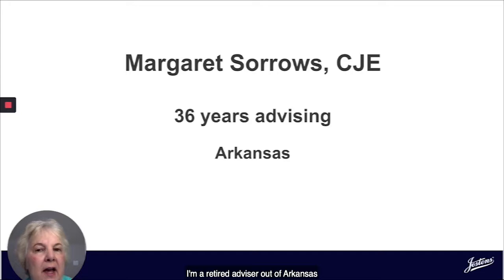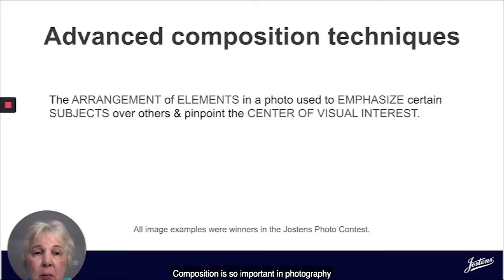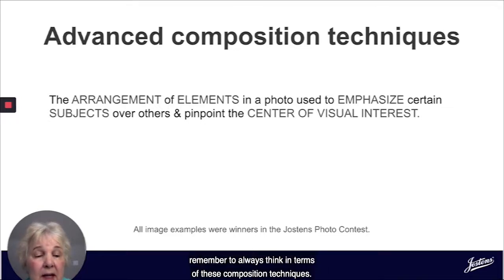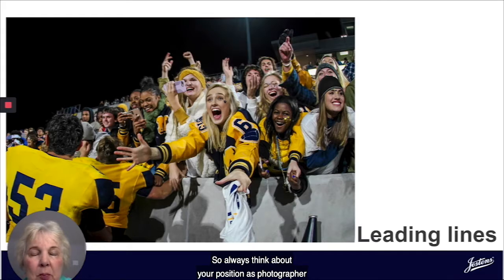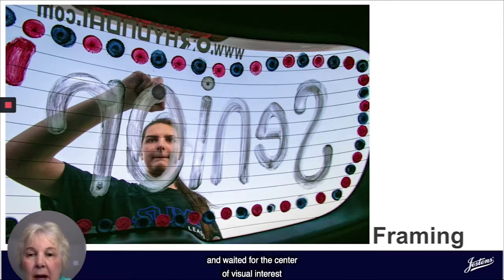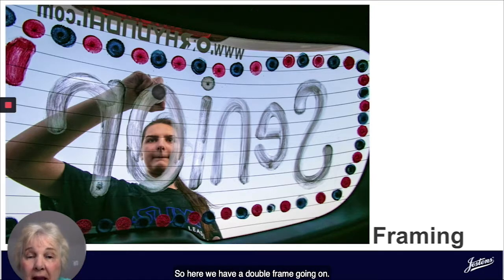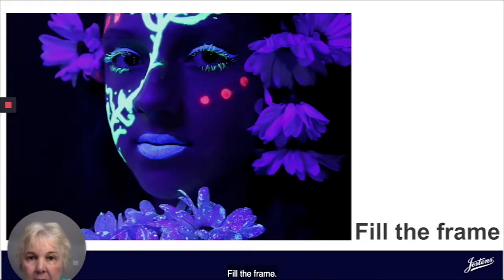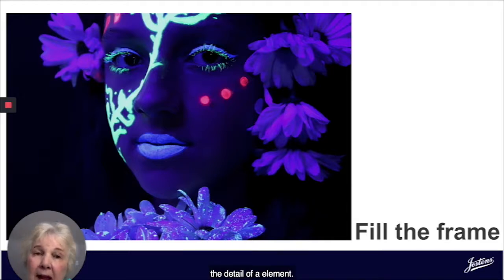Jostens: Photo 102 Advanced Composition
A short video about taking "next level" photographs for publication